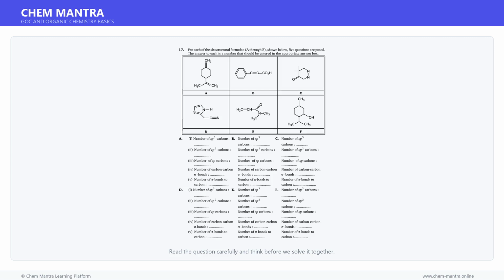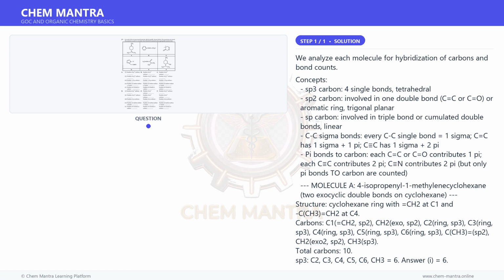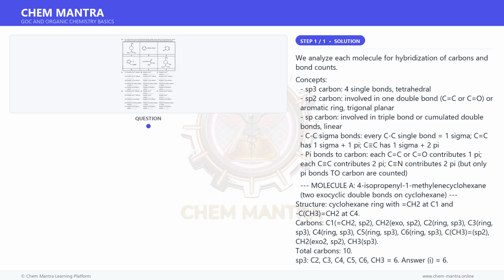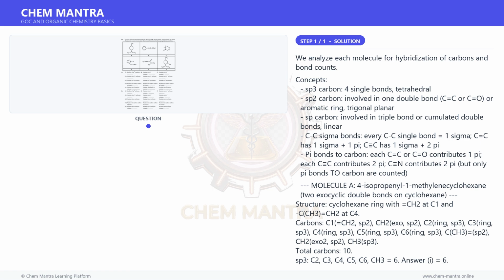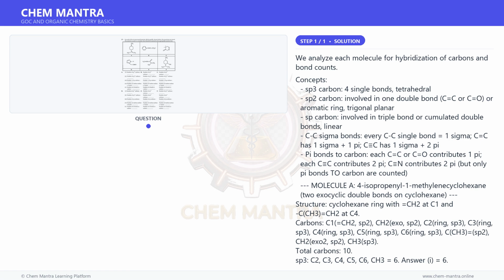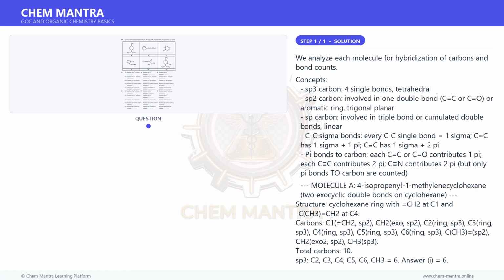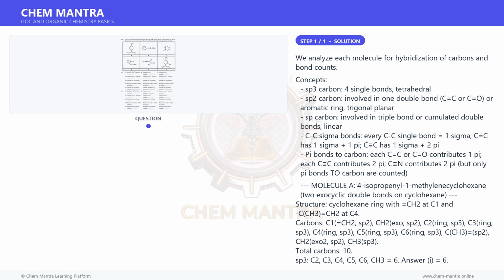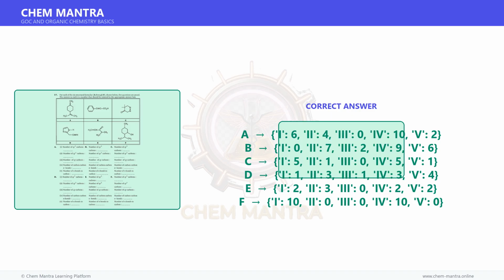We analyze each molecule for hybridization of carbons | GOC Chemistry | JEE Chemistry | Chem Mantra